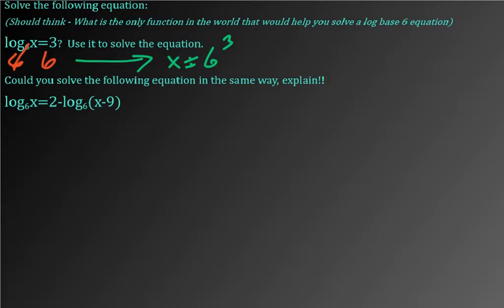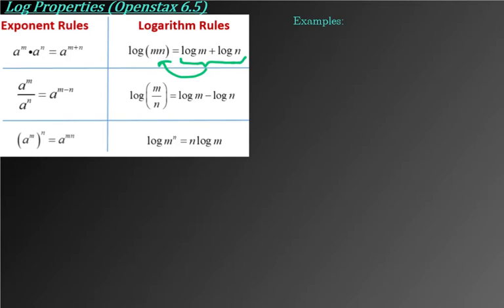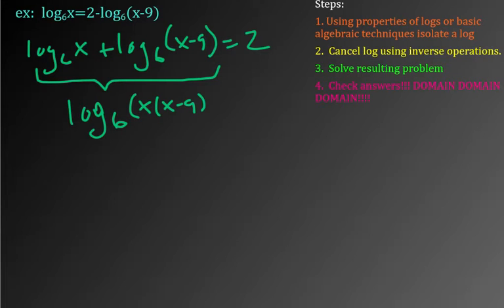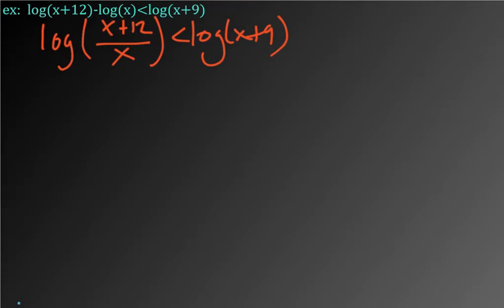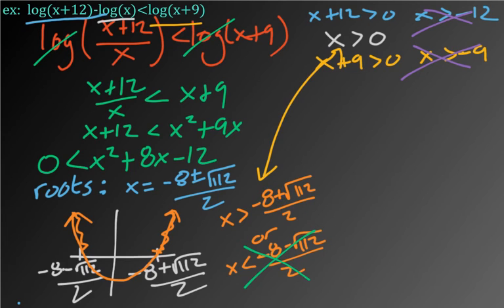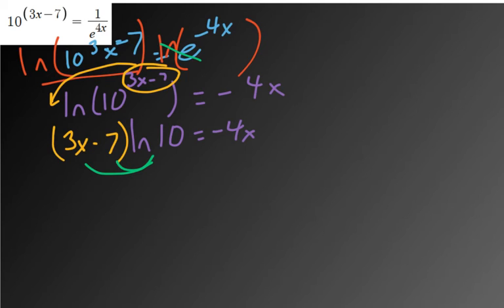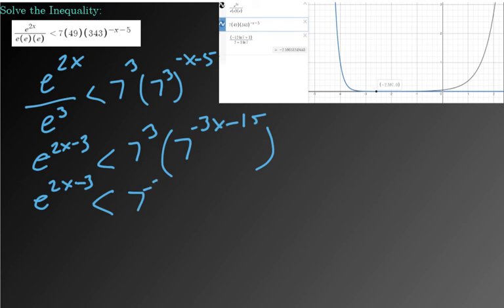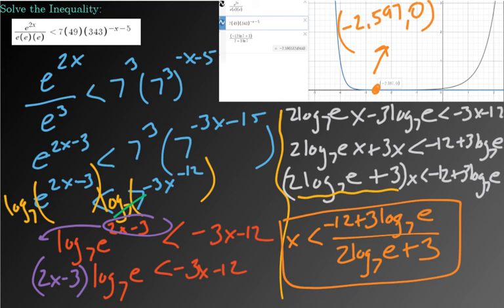Ch 8.7 - Algebra 2 - Log Properties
Log properties are sort of a misnomer, because they really are just exponent properties. Utilizing the fact that logs are just exponents we can simplify messy log equations/inequalities real fast if we just use these "log properties". This video covers some examples related to this concept. Enjoy!